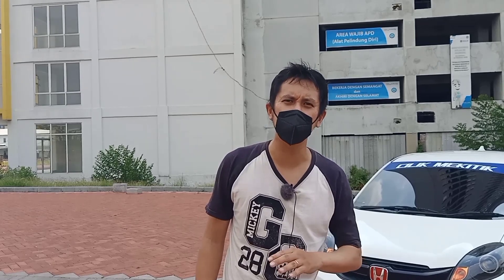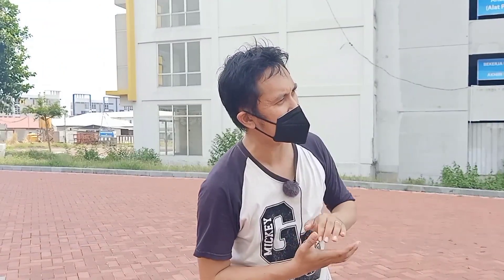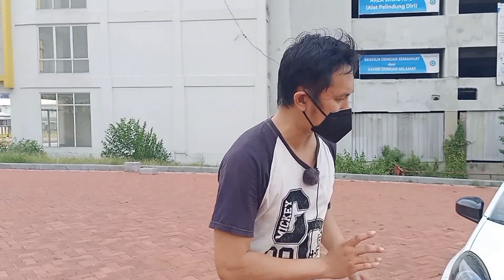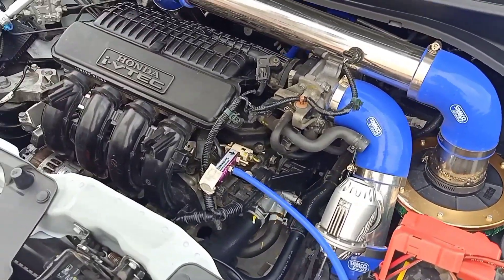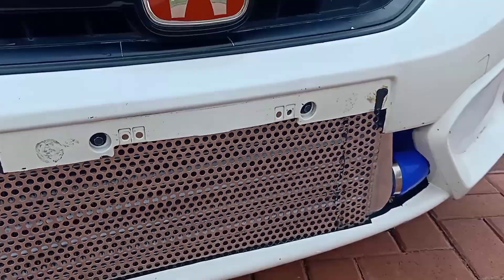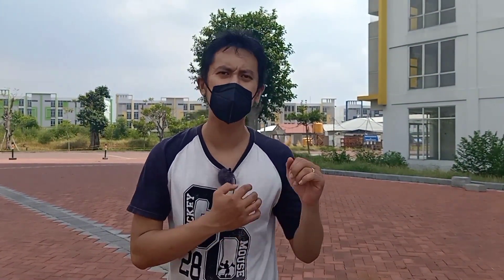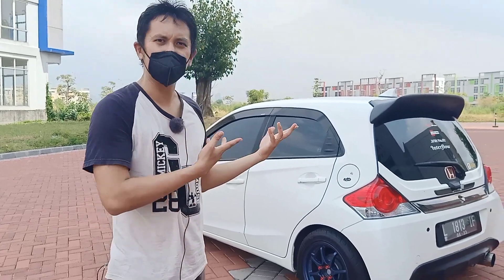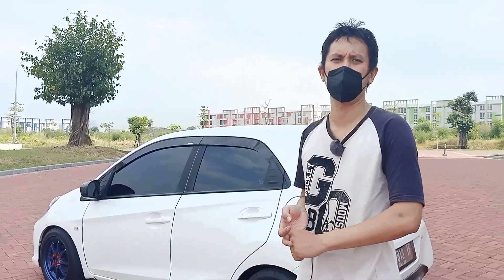Modifikasi Brio budget mahasiswa, murah meriah kencang!! Pasang Supercharger!!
Modifikasi Brio standard biar kenceng mod supercharger

remap ECU
exhaust IronCrafts
Supercharger
intercooler apexi big
HKS SQ iv
manual boost controler

168bhp
220Nm